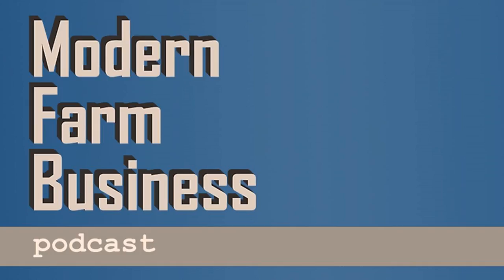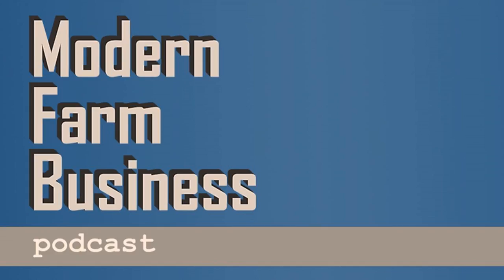28. Five ways to sabotage your goals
Today we’re going to get into some strategies that help us to create focus for building a business, the farm or the life we really envision. But before we get into goal setting, let’s first walk through a sure-fire formula for how to ensure you DON'T achieve this year’s goals. I call this the...

 FIVE TOOLS TO SABOTAGE YOUR GOALS 1. Spend lots of time visualizing what it’s going to be like once you’ve achieved your goals. This may seem counterintuitive, but in truth your brain has a hard time telling between fantasy and reality. If you spend a lot of time imagining what life’s like after your goals are achieved, your brain can be fooled into thinking they’ve already been met, destroying your motivation to really reach your goals. Instead, focus on the WHY of the goal, which then becomes the motivation. 2. Let other people set your goals for you, or choose goals you think others would approve of. The Endowment Effect shows that we put a higher value on things that we own or have chosen for ourselves. When others choose your goals, they have much less psychological value to you and won’t create as much motivation or energy to get them accomplished. If someone else must put priorities on you, be sure to take time to explore those priorities and figure out why they should be important to you. In this way, you can build up that psychological connection to the goals, which will in turn bring motivation. 3. Select outcome-only goals. When you focus on only the outcome, you fail to realize that what’s important about a goal isn’t what it is—it’s what it does. If you set a goal and reach it, you’re done—but you’ve unnecessarily limited your potential. If you set a goal and instead focus on how and what you’re going to do on a daily basis to achieve it, then do those things daily...you might find yourself surpassing that goal where you would have just stopped before. 4. Keep your goals only in your own mind. Don’t write them down or leave reminders. Don’t tell anyone about them. If you want to achieve goals, having reminders can be a big help. Writing something down helps us cement it in our minds. Telling others about your goals means they can check in with you now and again to ask how it’s going, which can be another help to keep yourself accountable. 5. Never consider any of the hurdles that might show up as you pursue your goal. If you don’t take time to consider the various challenges you might face along the way, you’ll be slower to respond when they do. And they will. If you’ve prepared yourself for those eventualities, your brain will be more flexible to meet challenges with more energy for creating solutions when they do arrive.

 WHAT CAN WORK TO HELP YOU CREATE INTENTIONAL ACHIEVEMENT? Put goals not just into your business life—use them all over various aspects of your life. In Modern Farm Business episode 22, (“ Four reviews for your farm business”), one of the structures I discussed was the Leader Life Review, which comprised six different areas of a leader’s life: relationships, health, business, spiritual, family and personal. Wildly successful author, salesman and motivational speaker Zig Ziglar famously defined seven steps of goal setting: 1. Identify the goal. Describe the goal clearly, and write it down. This creates a deeper meaning versus simply making a mental note. 2. List the benefits. Think: “Why am I doing this?” The answer is your source of motivation for putting in the effort to achieve the goal. 3. List the obstacles to overcome. If it’s worth doing, there will be challenges. Getting the obstacles down on paper helps you cope with them later. 4. Identify the skills and knowledge required. We grow and learn as we pursue goals. You might not currently have all the skills or knowledge required to achieve this goal. Identify what it’s going to take to meet the goal. This helps close the gap between things we know &amp; things we do. 5. Identify the people and groups to work with. Others can provide assistance, experience and accountability to keep us on track. People love to share what they’ve learned and will be happy to help you pursue your goal. 6. Develop a plan of action. How are you going to achieve this goal? What are you going to do each week? Where should your progress be at any given time?. 7. Set a deadline. This moves us away from “someday” thinking (“Someday I’m going to do X”) which self-enables us to keep putting things off until later. Setting a deadline creates accountability and forces us to work backwards from a set date.

 Remember, setting a goal is not about perfection. If you don’t make the goal, it isn’t a failure. It’s about what the goal does, not what it is. It’s about focusing our attention, pushing our boundaries and challenging our skills to continually get better.

 My challenge to you: In the new year, pick a couple of things you’d like to accomplish. Use an approach...